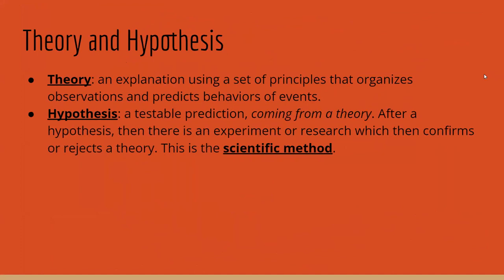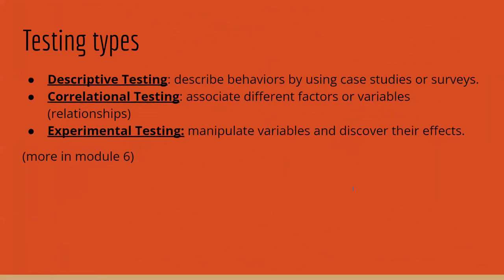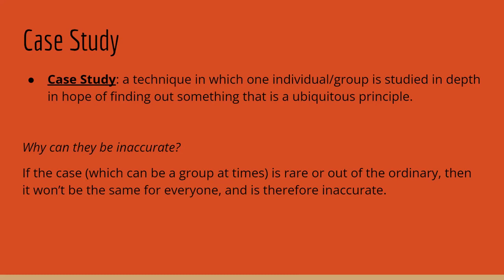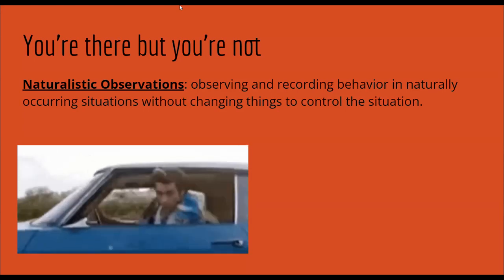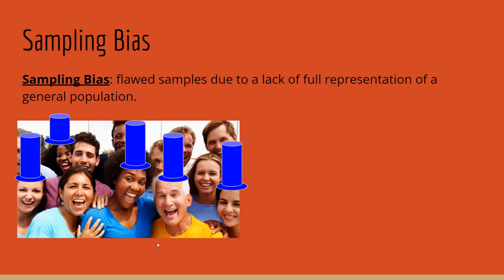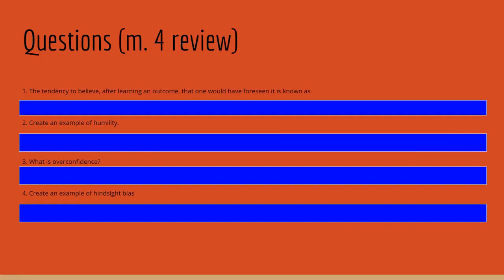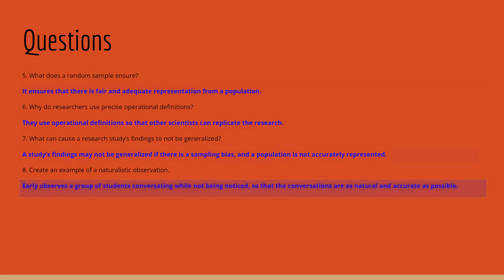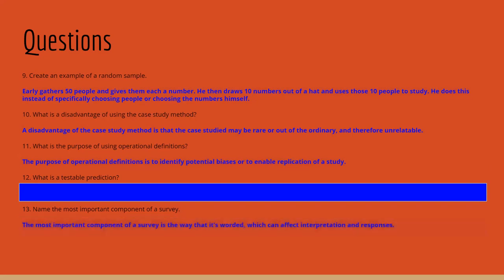AP Psychology Myers Module 5 Review